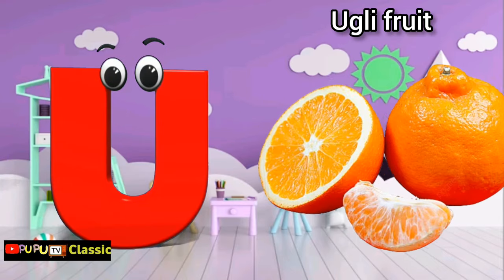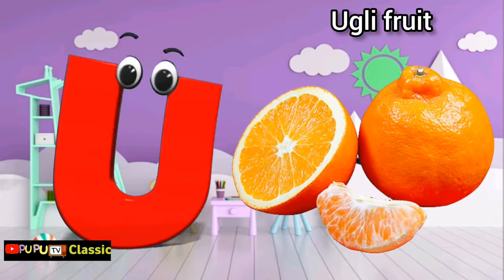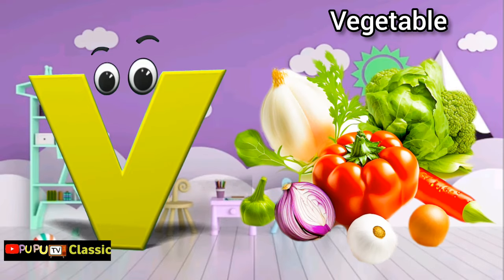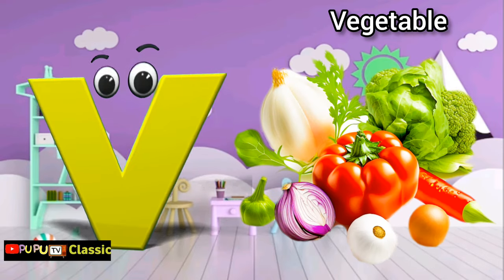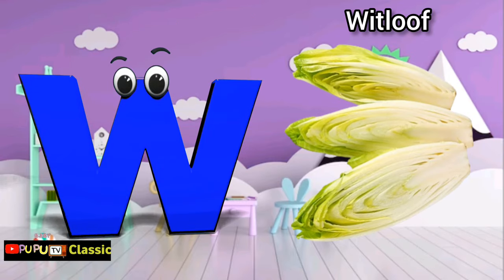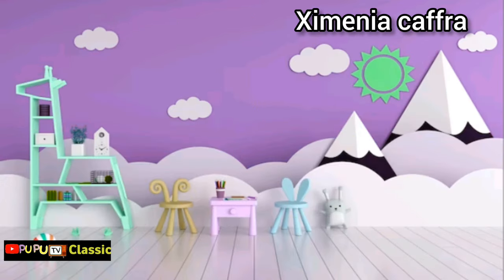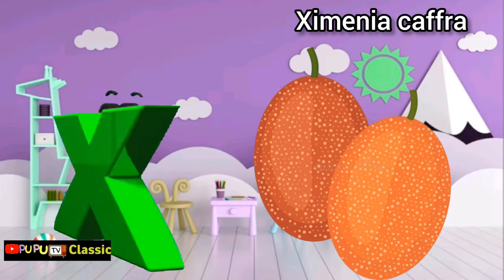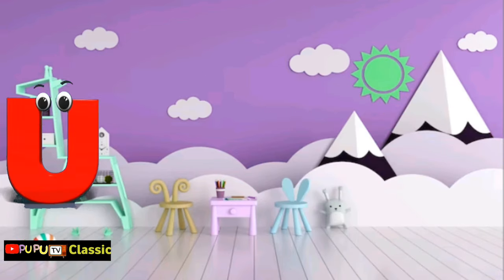Phonics For Kids,Vegetables ABC Song | Learn ABC | ABC Kids Babies alphabet Letters | puputv classic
Phonics For Kids | Vegetables ABC Song | Learn ABC | ABC Kids Babies alphabet Letters | puputv

ABOUT: PUPU TV CLASSIC- Kids education with fun :- This is an educational channel where we teach kids English alphabets, Shape and basic math through entertaining and phonic songs.